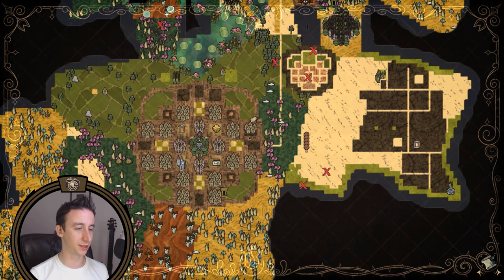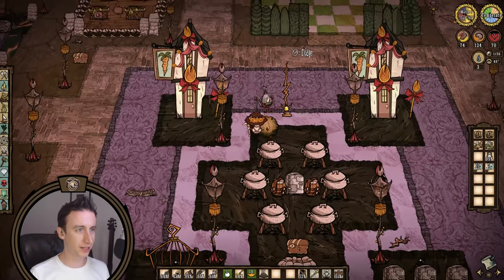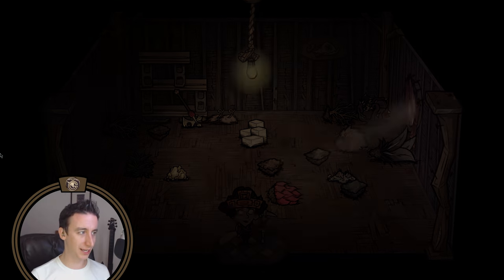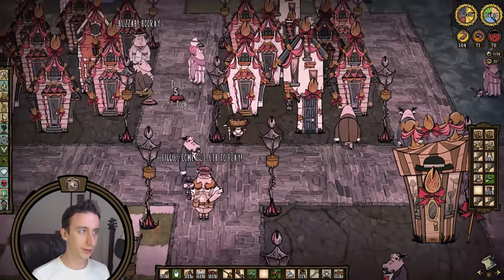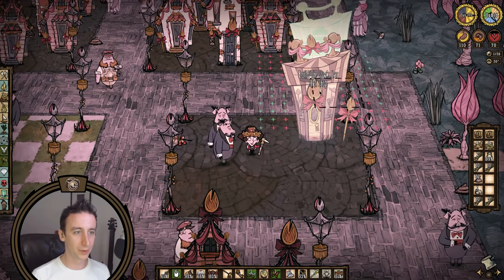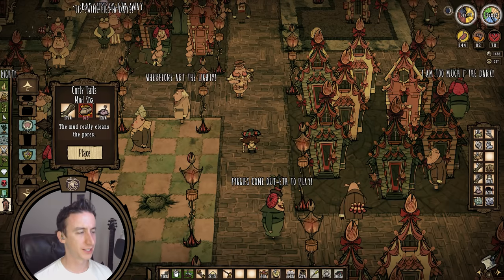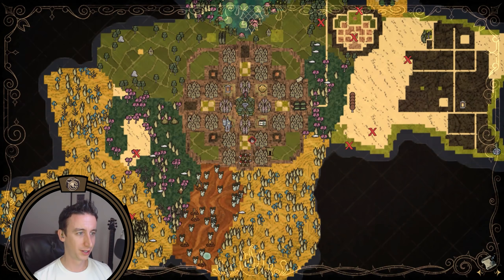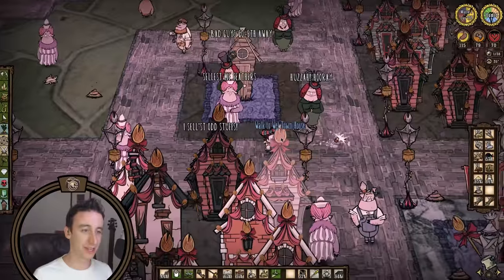TOWN HOUSES COMPLETE | Don't Starve Hamlet Wheeler EP87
Welcome back to Don't Starve Hamlet. Today, after hundreds of days of work and resource gathering, Wheeler and I are finally setting down the final pig house on the city. No more pig skin will be harmed in the making of this town. Now all that's left to do is decorate. And we do have an extensive bit of decorating to do, so no time to celebrate!

Jazzy's Games
USA

Maybelle Dorothea Wheeler was added to the Don't Starve Hamlet DLC alongside Wagstaff and the Ancient Hulk. She is an aeronaut who arrived in the Constant via hot air baloon.

She comes with a Navigadget which allows her to navigate to a nearby item by placing the desired item inside. This works for many demolish-able structures as well, so a Thulecite will direct Wheeler to the nearest Thulecite Statue in the ruins. She also receives a Pew-matic Horn which is an unlimited use gun. This weapon can be loaded with practically any non-unique or living item and will deal 34-60 damage depending on the rarity of the ammo.

Wheeler gets a 1.05 movement speed modifier. This increases 1% for every empty slot in her personal inventory (excluding backpack slots), up to a total potential 17% speed boost. She is also able to dodge attacks every 1.5 seconds which provides several frames of complete invulnerability. Her downsides include a lower max health (100) as well as a reduced inventory size (12 slots versus 15).